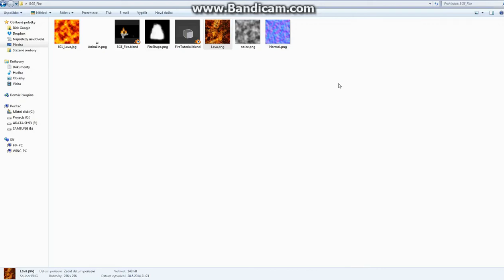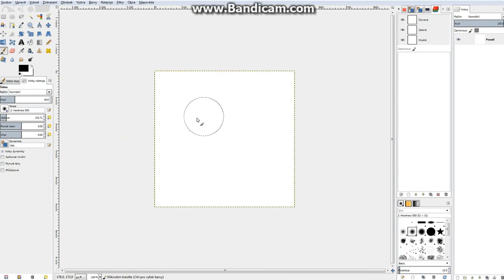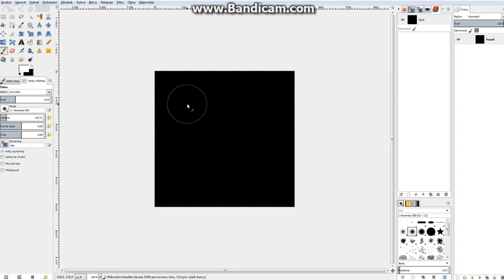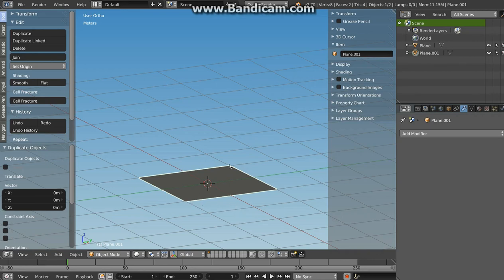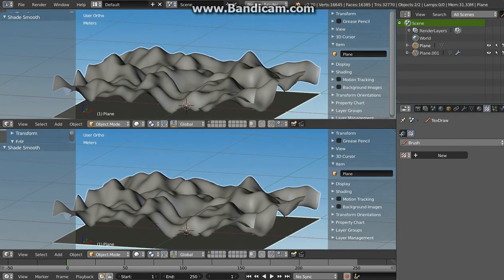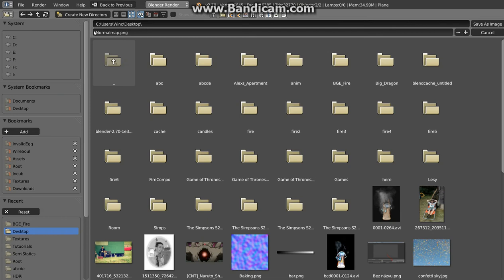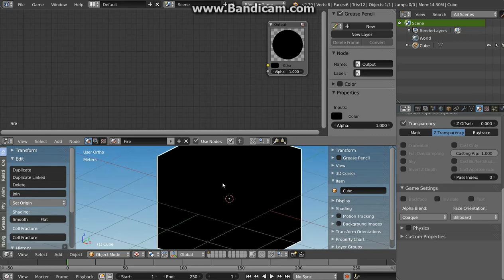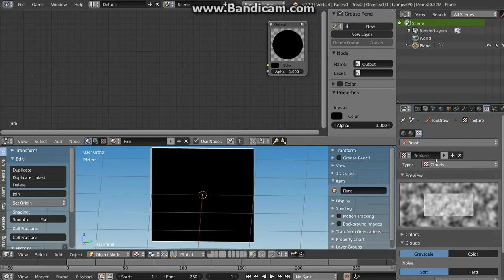WireSoul tutorial - 06/03 - [BGE fire - Preparation]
Making necessary textures for fire node setup in Blender game engine.